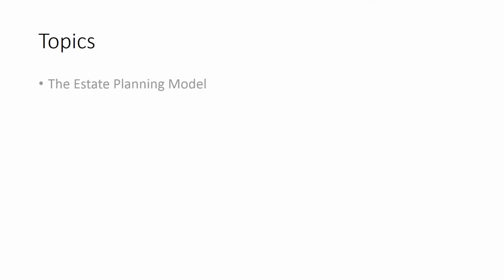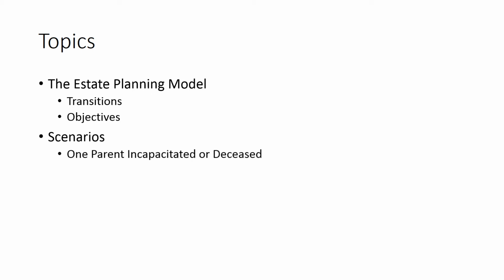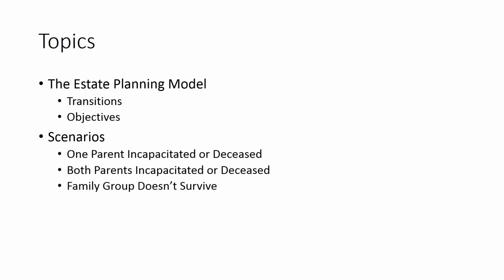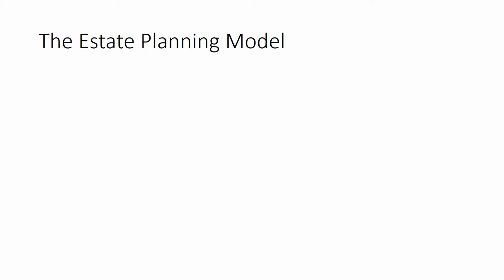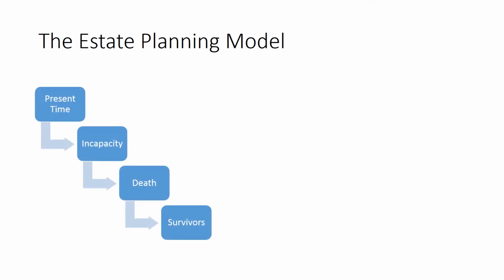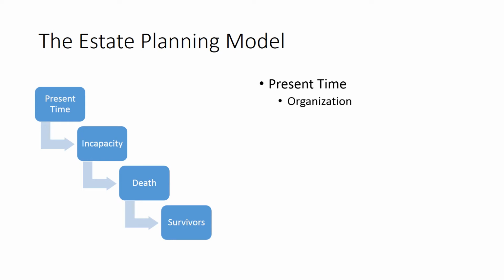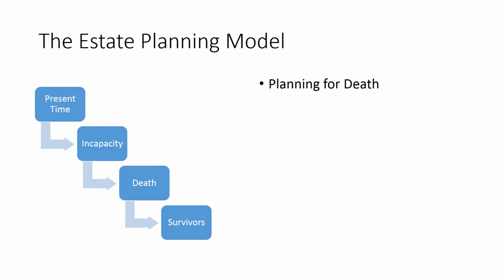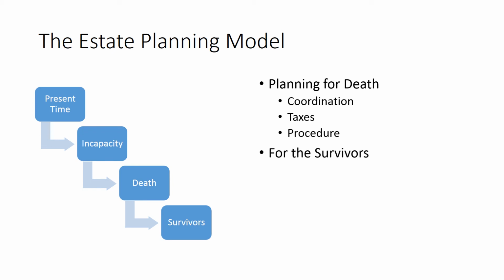Parents Guide to Estate Planning Part 1